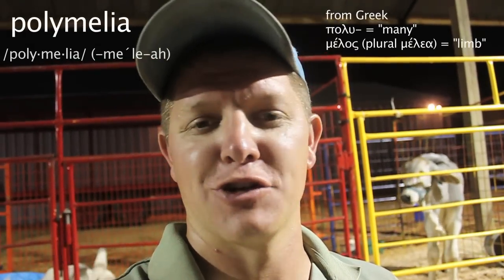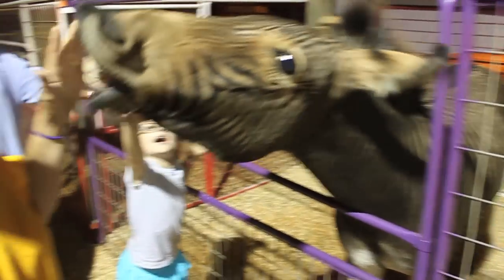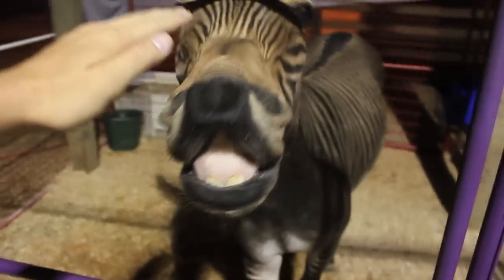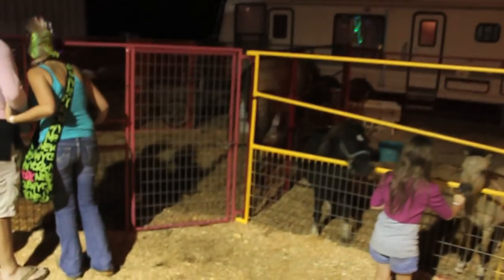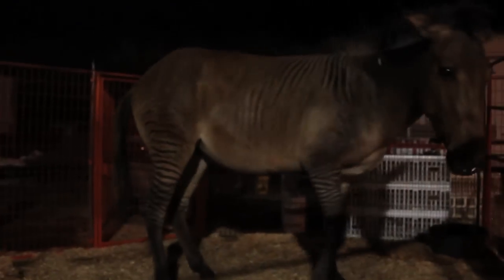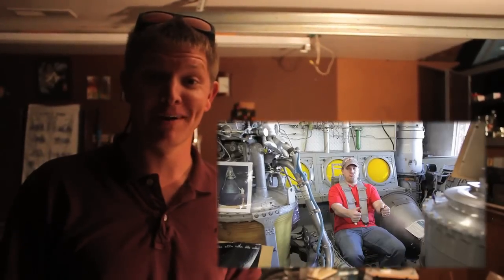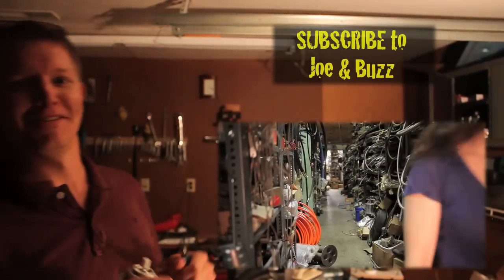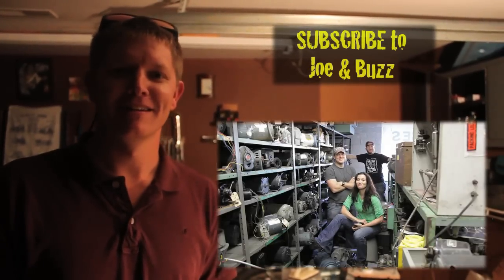This Duck Has a Foot Growing On Its Head - Smarter Every Day 25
Polymelia- If you ever want to sleep again, don't Google it.

❓Mystery Item (just for fun)
Things I use and like: